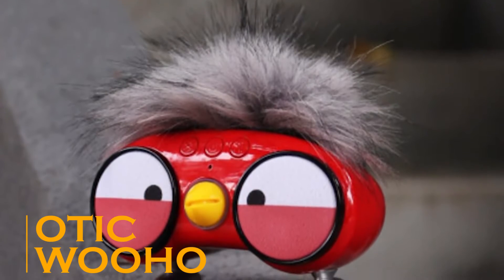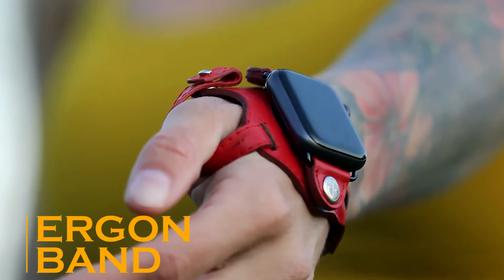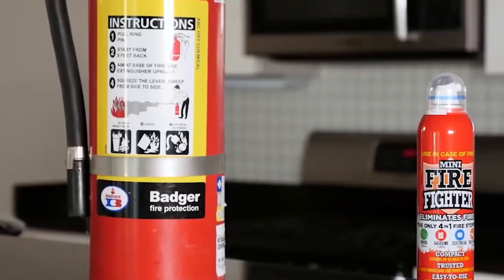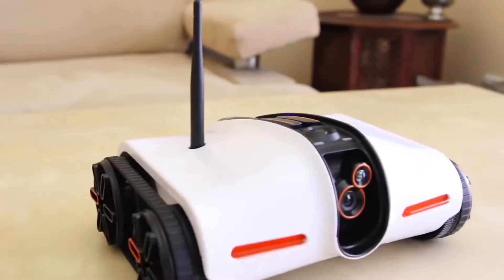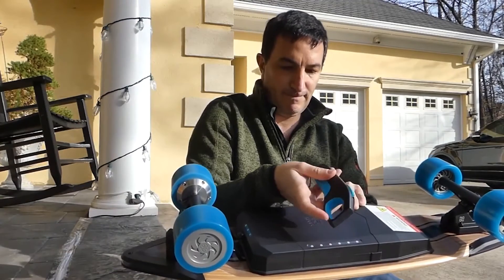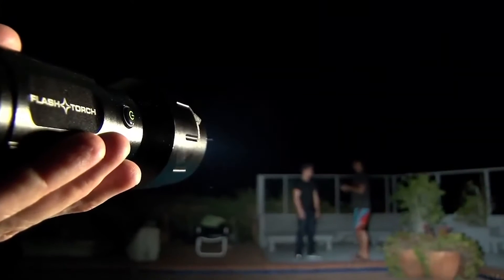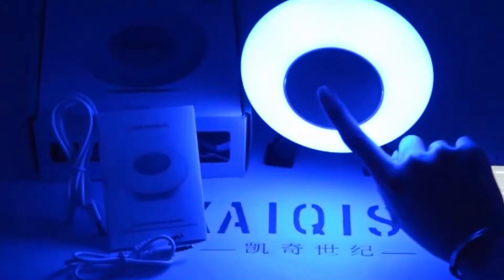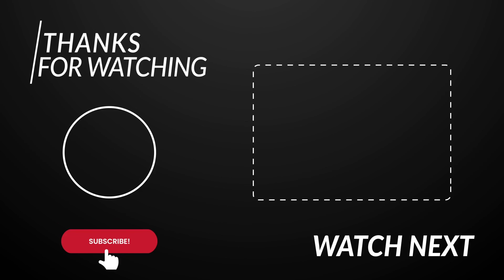10 Cool Gadgets Everyone Should Buy Right Now